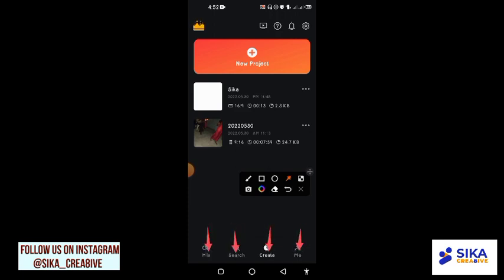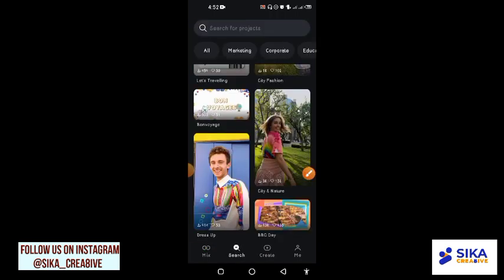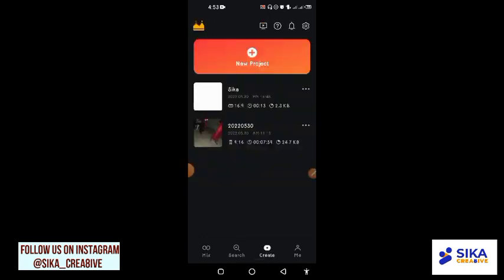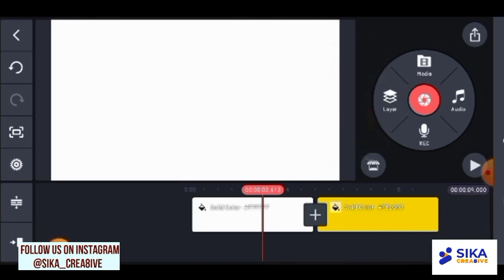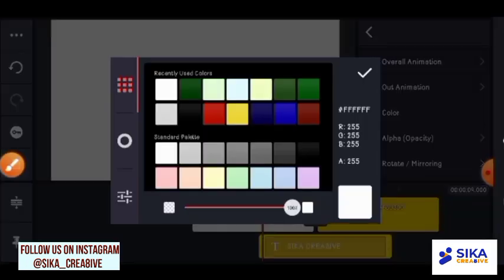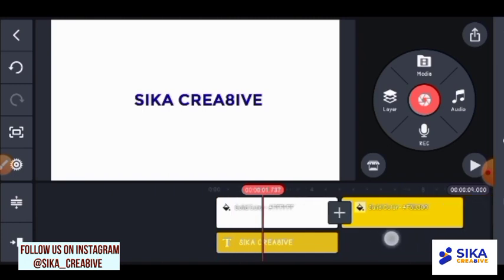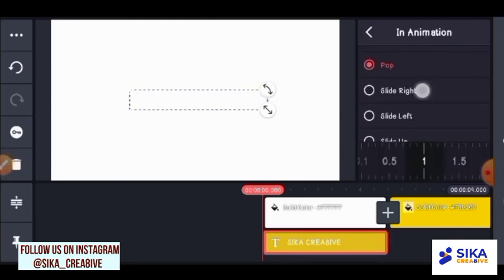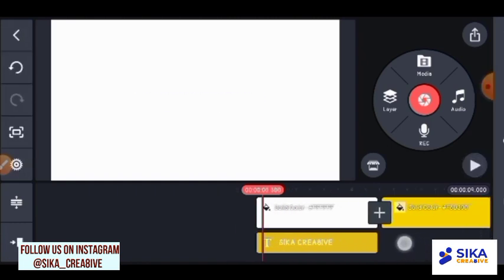Introduction to Kinemaster Day 1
This is our day 1 of the 3 Days Free video editing class hosted by sika crea8ive.

I own this video and the voice behind it.